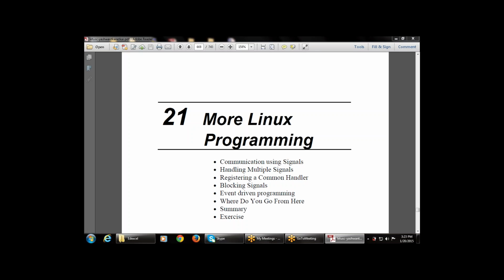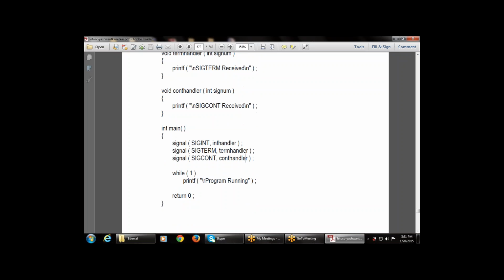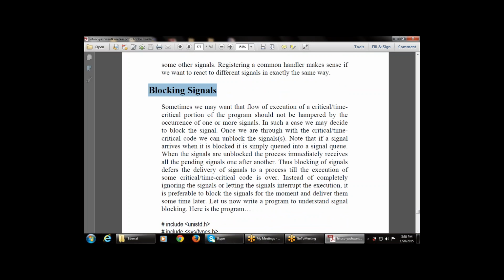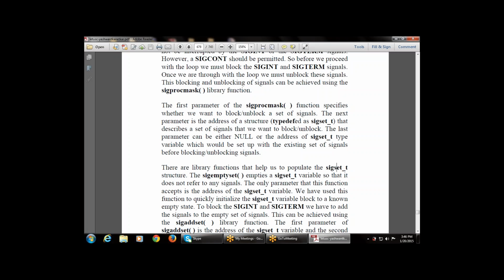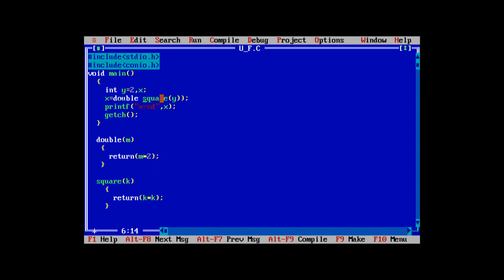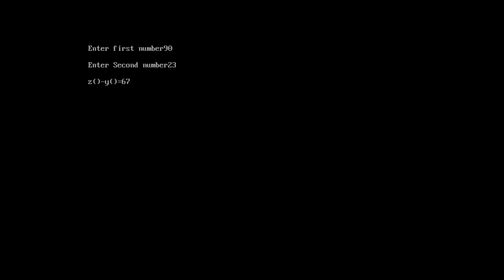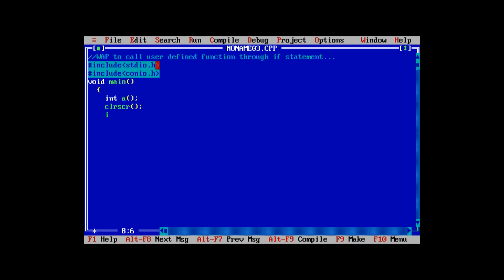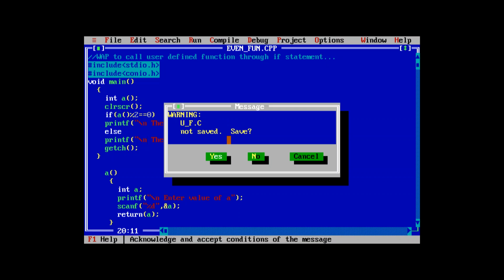Procedural Programming -Chapter-21 More Linux Programming (Handling multiple signals)